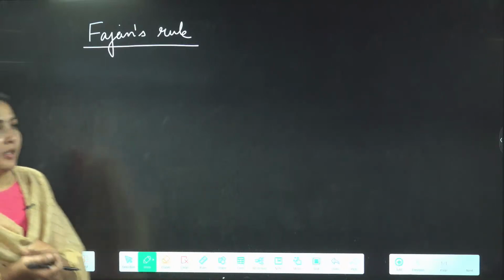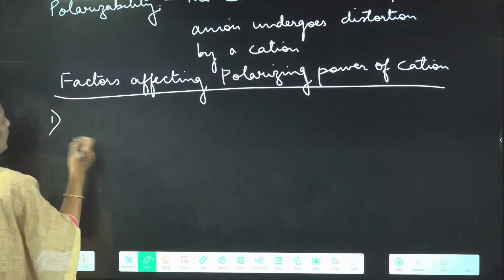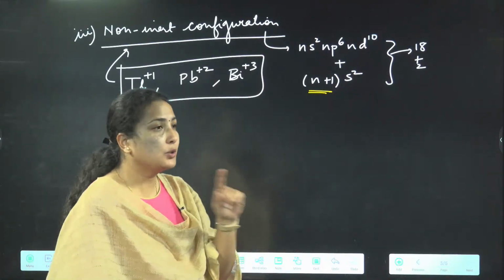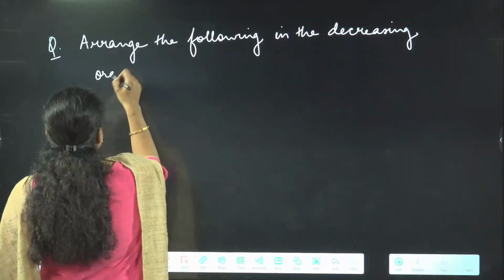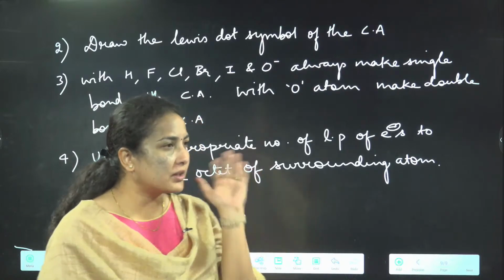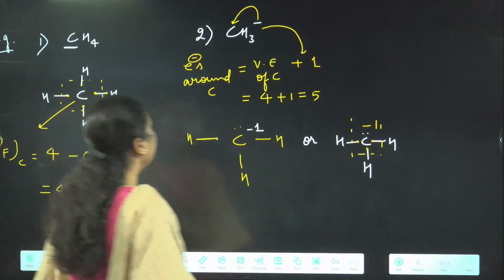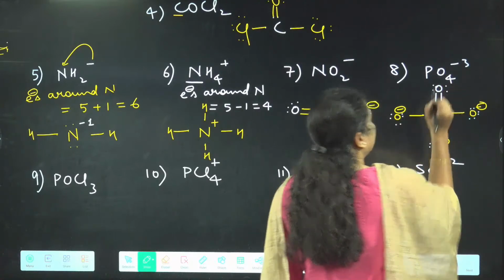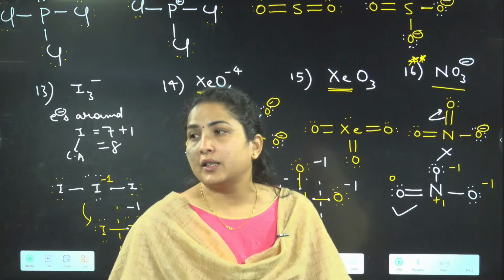SRI GOSALITES | NEET 2023 LONG TERM | DIVYA Mam CHEMISTRY-T2 LIVE class 9